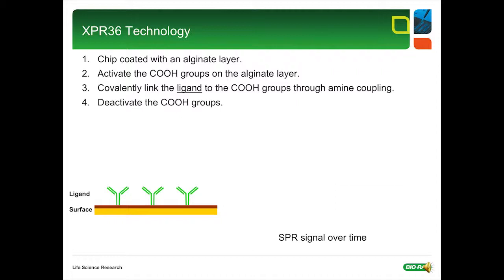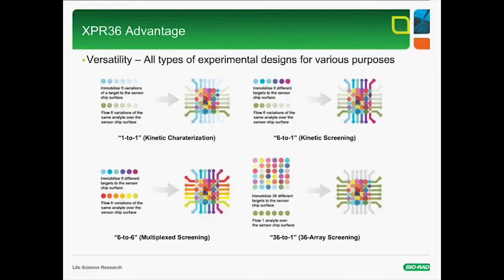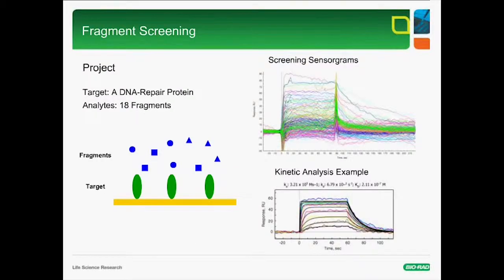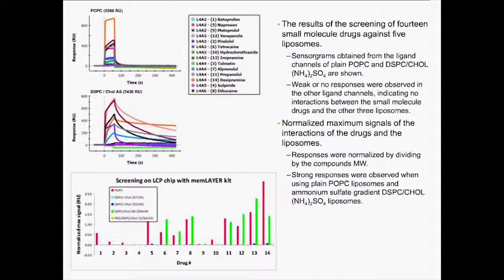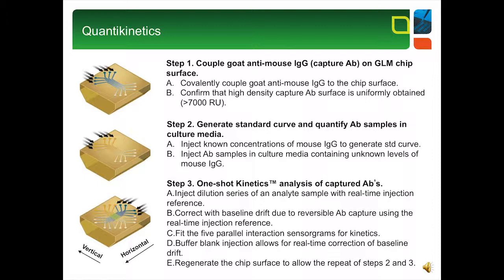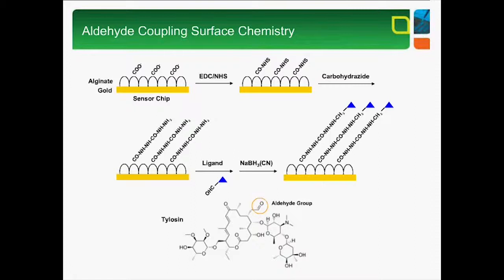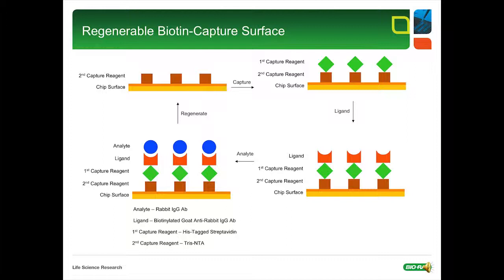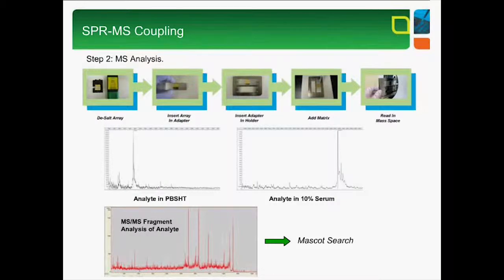Novel Applications of the ProteOn™ XPR36 System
The ProteOn XPR36 system is a surface plasmon resonance (SPR) biosensor platform that provides real-time label-free analysis of the specificity, affinity, and kinetics of biomolecular interactions. Using the XPR36 configuration, the system features a novel 6×6 interaction array for the simultaneous analysis of up to six ligands with up to six analytes. Recently, the uses of the ProteOn XPR36 system have extended to a number of new application areas, including fragment-based drug discovery, liposome-based drug delivery model, cell analysis, antibiotics detection, and others. In addition, new techniques such as Quantikinetics, SPR-MS coupling, and regenerable biotin-capture surface chemistry were developed to enhance the usability and experimental convenience of the system. In this presentation, we summarize the new applications and techniques to provide you with new tools for applying SPR technology.

Presenter:
Ruben Luo, PhD
Global Product Manager
Bio-Rad Laboratories